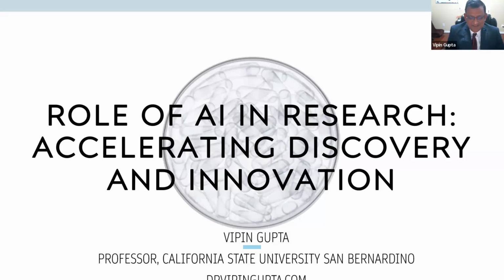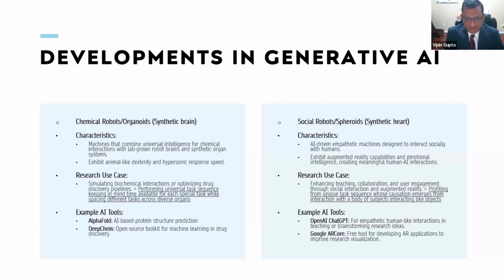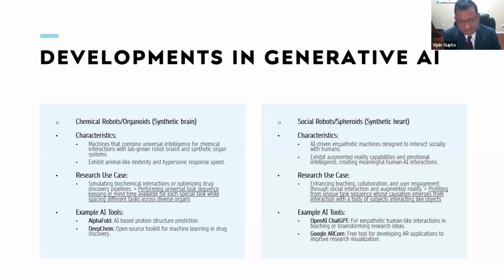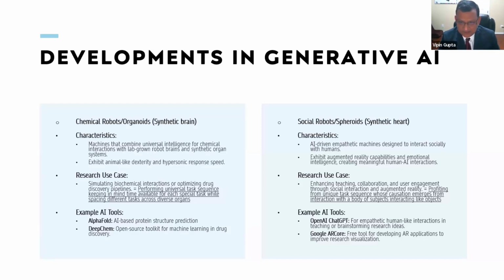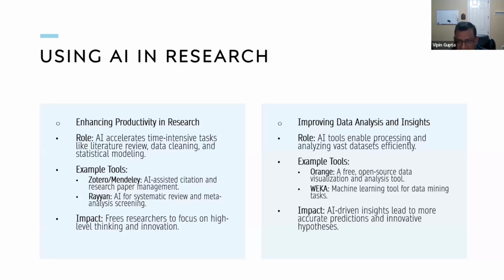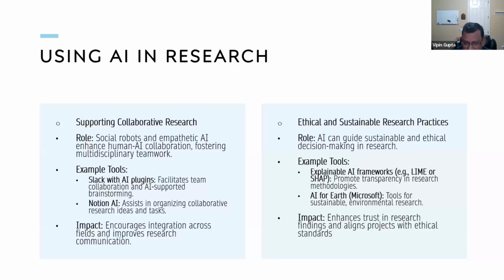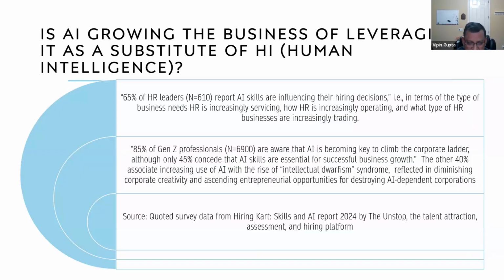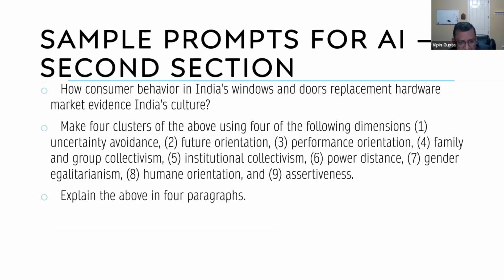Role of AI in research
"The Role of AI in Research: Accelerating Discovery and Innovation" Lecture Delivered at the Faculty Development Program "Navigating the Digital Landscape: Next-Gen Communication Techniques for Teaching Pedagogy and Research Writing" @Knowledge Institute of Technology, Kakapalayam, Salem, Tamilnadu, India.  January 24, 2025.

In this lecture, I clarify four generations of AI, synthetic intellect, synthetic mind, synthetic brain, and synthetic heart - known as humanoid, android, organoid, and spheroid.  I discuss the rapid advancements in AI technology, its potential implications for India, and the need for awareness and education on these issues.  I underline the importance of using AI for the good of India, and not relying solely on AI without understanding its limitations.  I also note the importance of recognizing one's perfection, questioning existing research, and the potential of AI in guiding sustainable and ethical research practices in the context of ancient wisdom and futuristic epoch making changes.